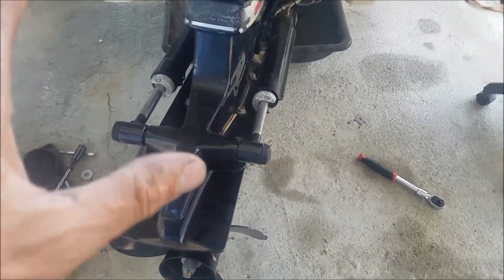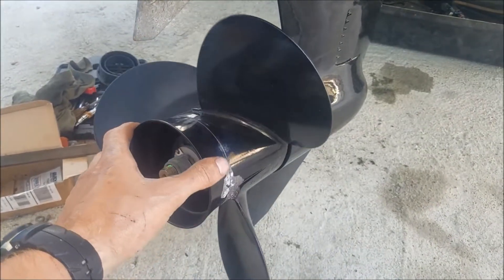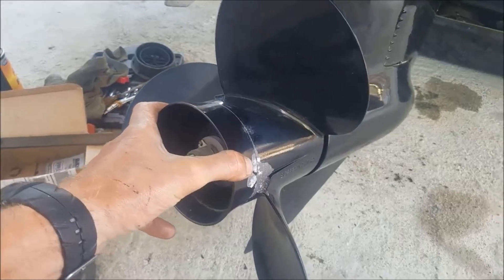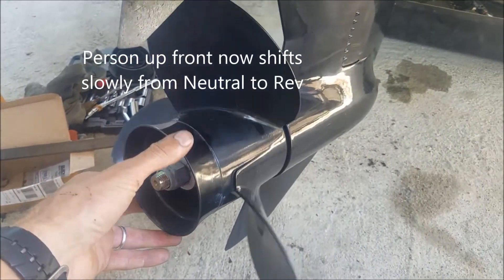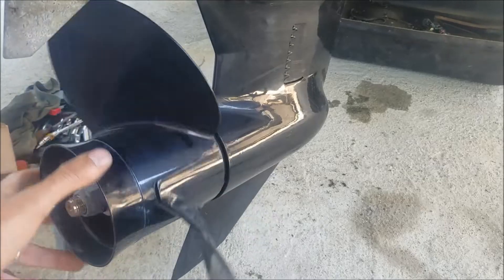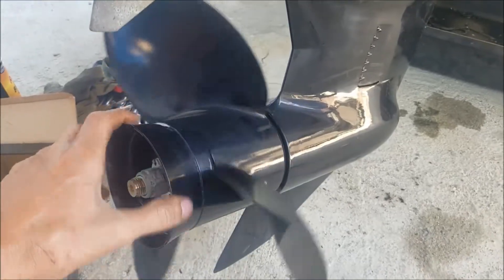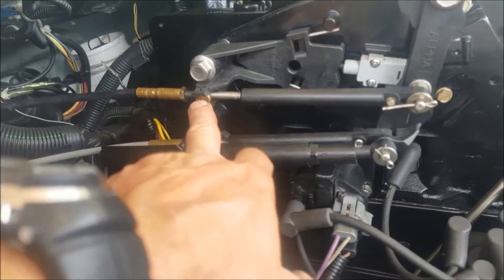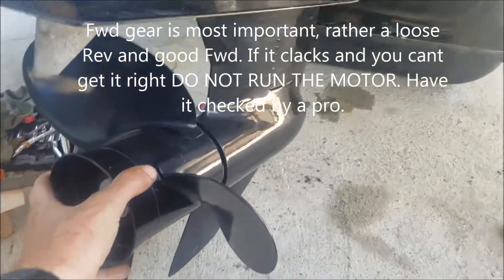**BULLETPROOF** Mercruiser ALPHA + Outboards (not bravo) lower shift cable test & adjustment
Full marine store link here (use the search feature top right)

Notice: (Part 2 coming with detailed instructions on what to look for and how to adjust if not working but the info is below..)

This will work on omc cobra drives and 99% of outboards too - basically the same principle applies on any gear type drive unit..

(cone clutch examples that this will NOT work on are volvo penta drives 270/280/sx/dp and mercruiser BRAVO - they use friction cones to shift NOT gears).

*** DO NOT TRY THIS ON BRAVO DRIVES ** - bravo drives require the motor to be running to shift and the newer cables are preset/locked ie NO ADJUSTMENT possible. Doing it without motor running risks bending the shift arm.

*** If your engine stalls when you put it in gear (in water only) 99% of the time the lower shift cable is old and needs replacing- instead of sliding smoothly it sticks in the sleeve which over extends the engine cut out required when shifting (usually a microsecond and unnoticeable) - and thus kills the motor. There is no quick cure for a seized/stiff lower shift cable! Drive HAS to come off.

Shift adjustment is ONLY done via the lower cable barrel AT THE ENGINE. It will have a split pin holding it in - tuning the barrel allows you to move the shift window, too much FWD = too little rev and vice versa- so u go back and forth (like in the video) until FWD/REV engages properly.

Moving the brass nut TOWARD the end of the cable (black plastic sleeve) will make REVERSE engage sooner.

Moving it the other way will make FORWARD engage sooner -

You have to keep trying and testing till you get it right. Proper engagement in FWD is of utter importance - more so than REV. Sometimes its REAL close, if so ALWAYS favor FWD engagement (few turns away form cable end).

Try 2-4 turns at a time to really fine tune it..

This video is for for correctly assembled/working drives - This does NOT show you how to assemble the drive - its simply a demo video on how to check your shift cable is setup right. This just tells you whether the front control is indeed engaging the gears correctly - and helps avoid destroying your gear set / drive / day on the lake/sea!

Get it where it locks in both FWD an REV and has NO clacking in N. You MUST shift using the control up front to test. This will take up all the slack in your steering and give you REAL WORLD results - not the text book version with all new parts.

Quick fix if your cable adjustment is way out-

Remove LOWER cable with brass barrel from bracket on motor (it goes down into the bilge)..
Slowly have someone rotate prop CCW while slowly pushing IN on the cable by hand. As soon as the clacking starts, mark where the outer sleeve sits on the inner with a sharpie. Now have them spin it CW and slowly pull the cable OUT - again soon as the clacking starts mark where the outer sits on the inner. Now make a 3rd mark between these 2 marks - this is N. Set control to N position, now adjust the barrel to make it fit in the bracket on the motor.

Now TEST it 10-15 times - ive seen cables that shift 7 out of 8 times - which is BAD. It needs to positively shift EVERY time into FWD and Rev (fwd is most important), and not a single clack when shifted back into N.

TIP:

Have someone move control slowly from N to FWD, while you sit at the back and rotate prop CCW. It will clack-clack and then it should lock fully before the control hits the FWD position.

Adjust brass barrel at motor to change setting. It should NEVER clack-clack when in FWD / N / REV EVER - not even one or two, when the motor runs it will tear the tips of the gears off!

0:00 - Intro
1:58 - Recap FWD gear
2:12 - Lower cable adjustment